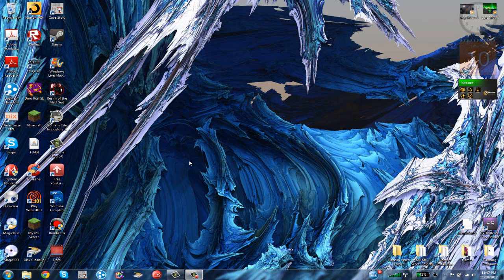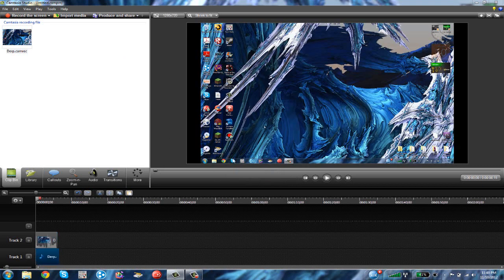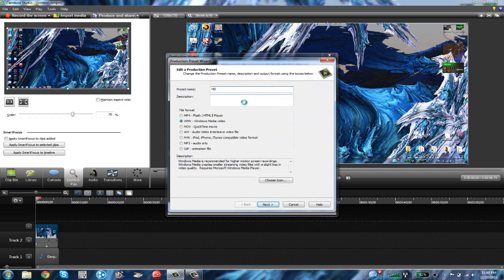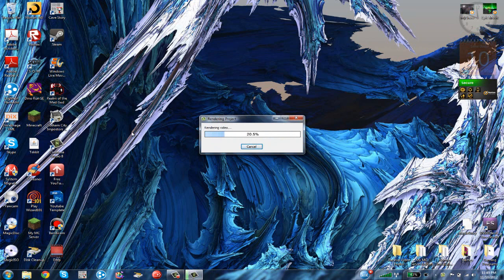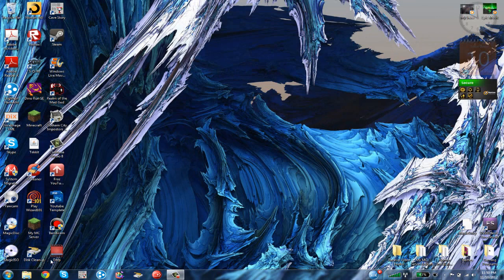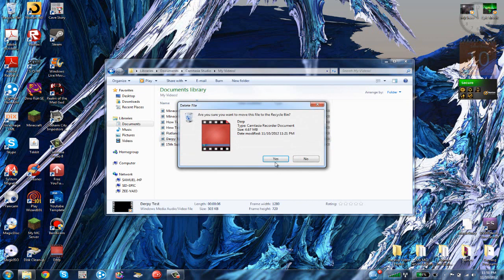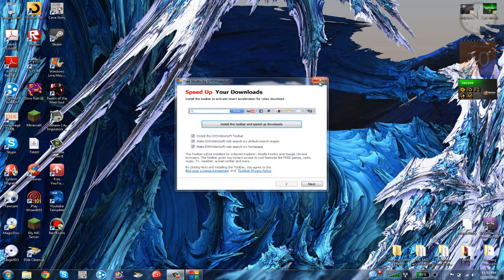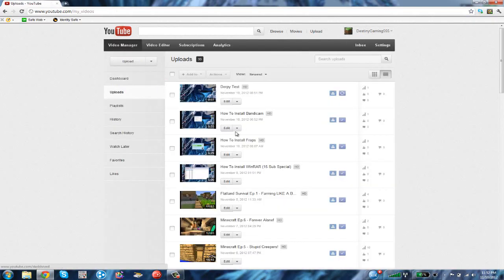How To Get Full Screen HD Videos With Camtasia Studio 8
Hey Guys, In This Ep. I Tell You How To Upload Full Screen HD Video With Camtasia Studio 8! :D (I Didn't Put The Steps In The Description Because It Would Be To Hard To Explain In Just Typing Words)